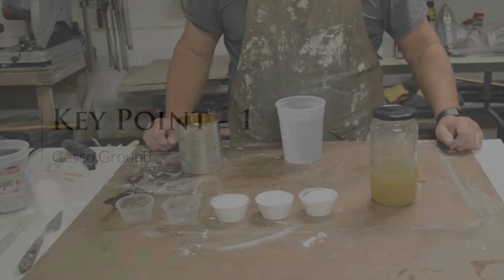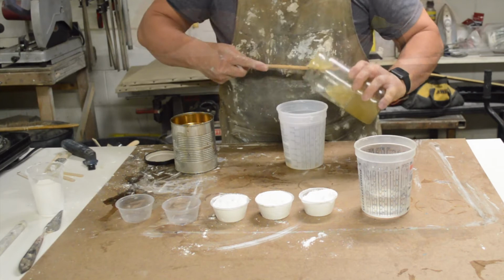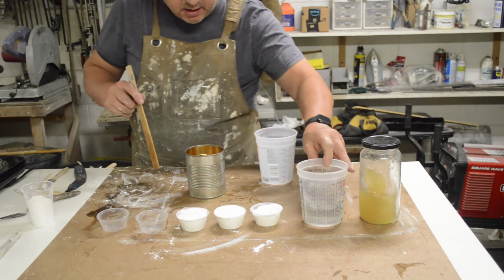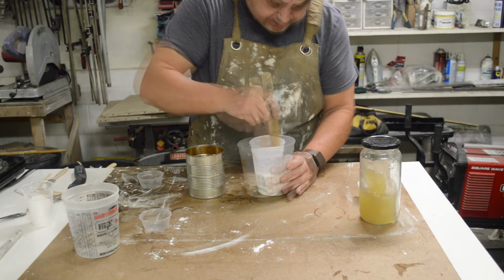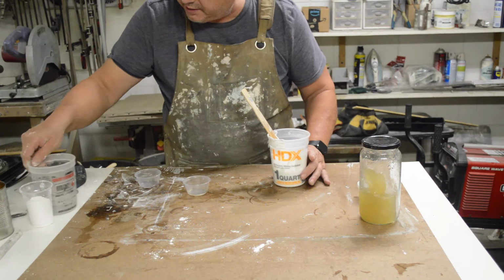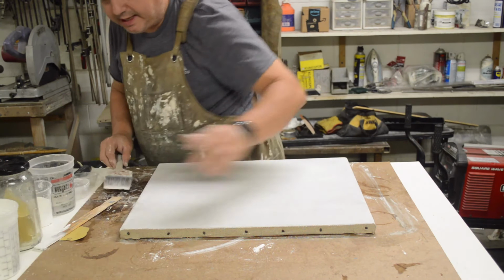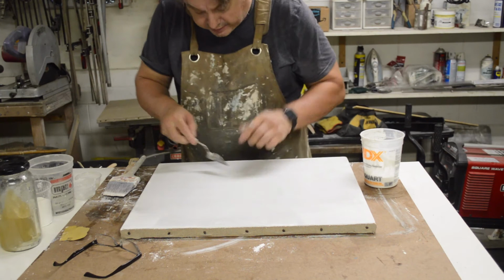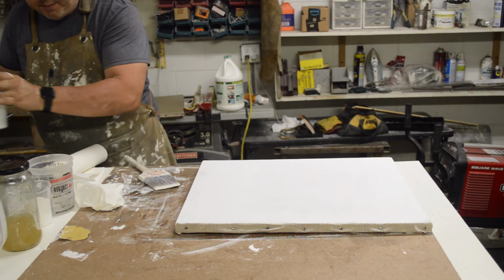07 Demystifying Maroger - Gesso Ground Traditional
So far we have covered many of the attributes of grounds.  If you want to experiment with the various grounds and recipes I would refer you to Max Doerner’s book Materials of the artist and their use in painting.